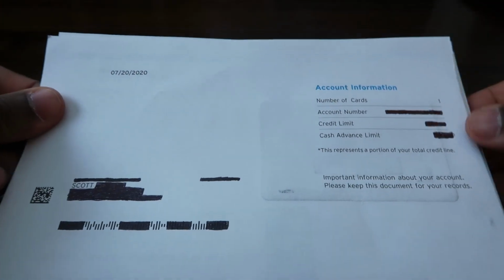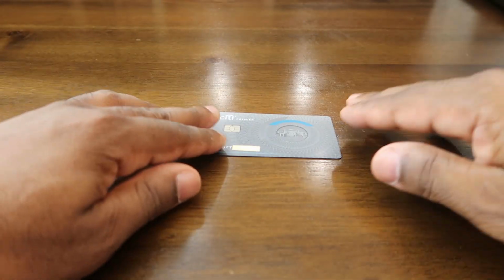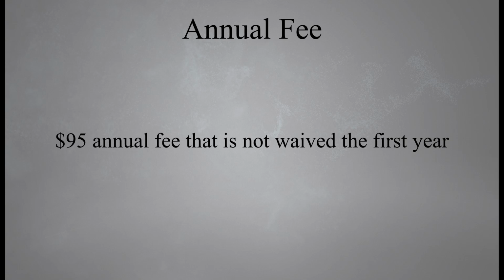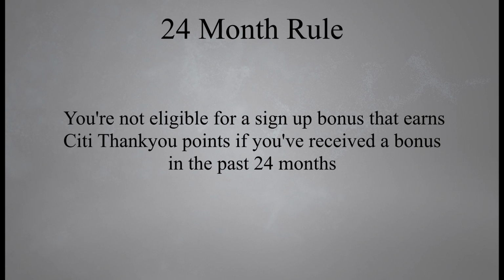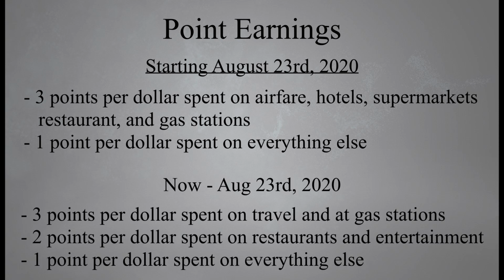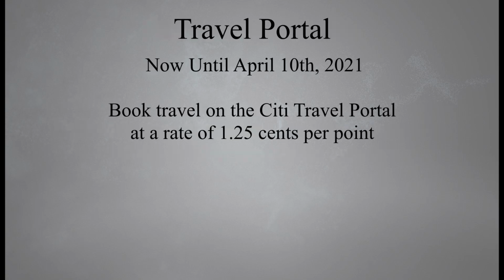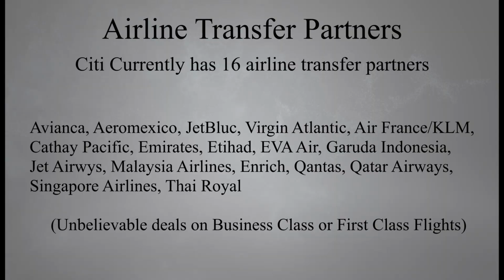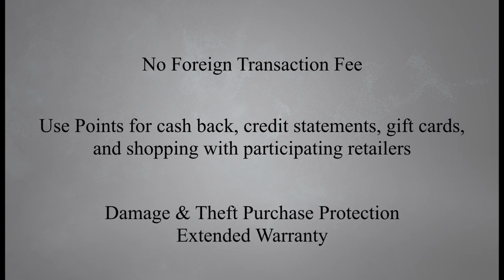Citi Premier Credit Card | Unboxing + Review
Today we review the Citi Premier

Key Card Benefits
-  60K sign up bonus valued at $1,020 (at time of recording)
- Earn 3 points per dollar spent on airfare, hotels, supermarkets, restaurants, and gas stations
- Redeem points at a rate of 1.25 on the Citi Travel portal until April 10th, 2021
- And more……….

I look forward to showing you new ways to travel for less.